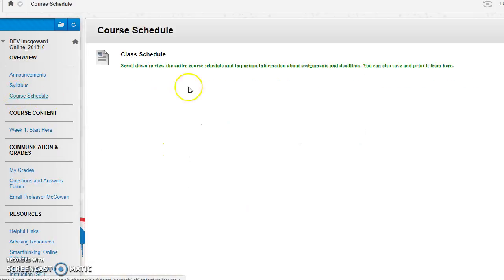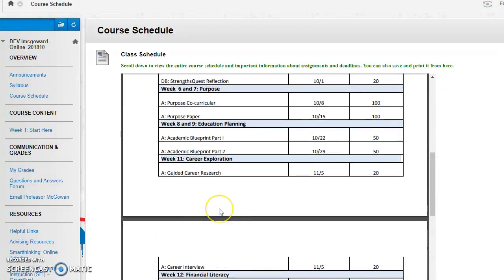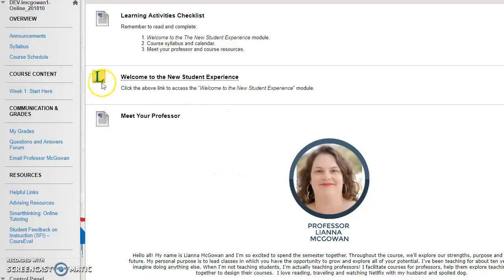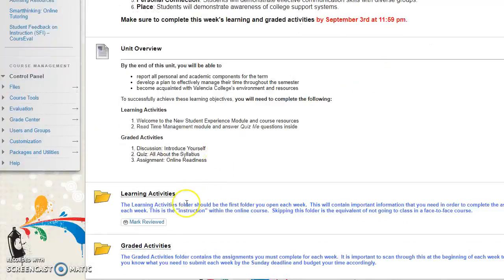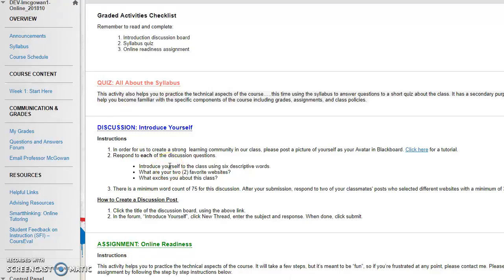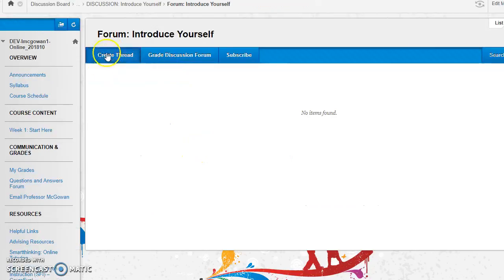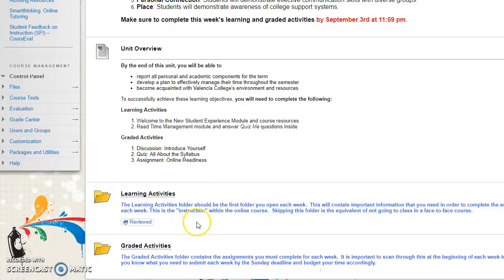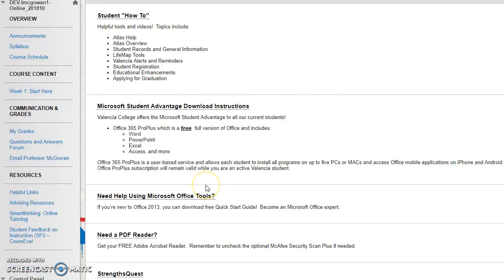Orientation Video: Blackboard